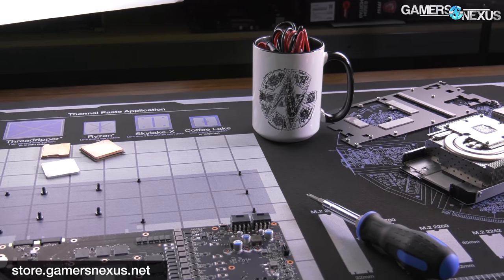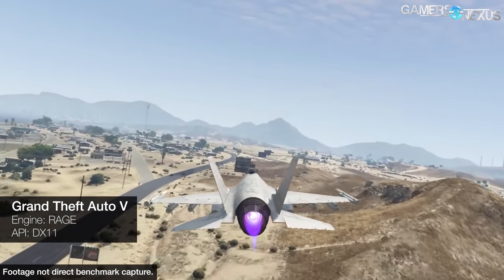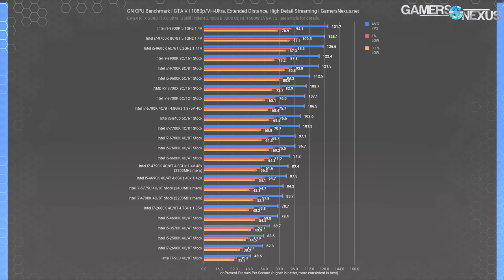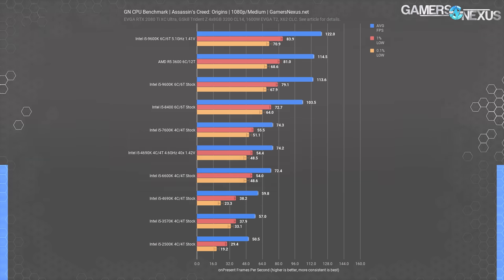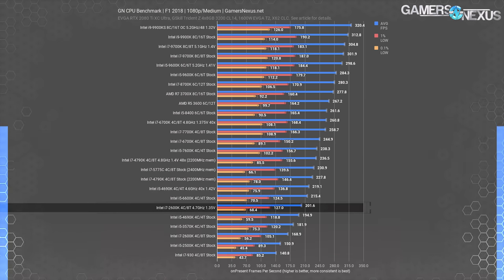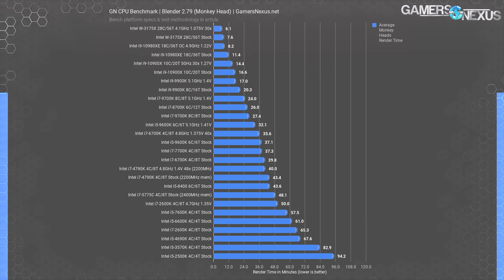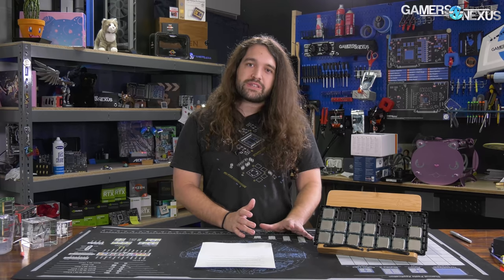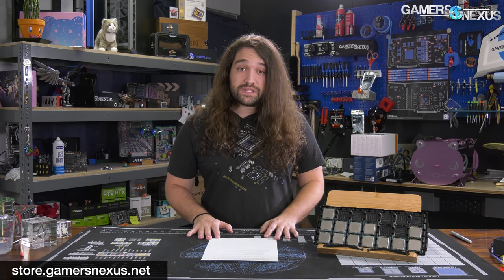10 Years of Intel CPUs Benchmarked: i7-930, 2600K, 4790K, & Everything Since (2020)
Intel's last decade started off with the launch of one of the best CPUs Intel has made, but stagnated in the middle and ended tempestuously. Here's a decade of Intel CPUs benchmarked.

10 Years of Intel article: [pending free time to publish!]

Intel i9-9900K on Amazon
AMD R7 3700X on Amazon
AMD R5 3600 on Amazon

This is the last time we are using this testing methodology, most likely. It's about to be retired and replaced with a fully new set of tests and methods, so we wanted to send it out on a high note.

Benchmarking a decade of Intel CPU launches was an exhaustive task, but we've got most of the major i5 and i7 launches (a few skipped ones, like the 3770K) and a couple of key AMD parts. This is "10 years of Intel," so we focused on plotting Intel component scaling generationally, price creep generationally, and price-to-price gains in performance. AMD isn't the focus of the piece since we really want to narrow-in on Intel's story for the last 10 years, including its triumphant start to the decade, its asymptotic curve in the middle, and its tumultuous final years in the 2010s. AMD gets appearances for perspective of what Intel must battle today, so that'd be relegated to the 3000 series, including the AMD R5 3600, AMD R7 3700X, and occasionally the AMD R9 3950X.

This benchmarking revisits most of the CPUs from Intels last ten years, but heavily features the following:

We also occasionally feature the earlier mentioned AMD parts, but they're not the focus of this one.

TIMESTAMPS

00:00 - Introduction & last round of this methodology
03:50 - Game Benchmarks (Old vs. New Games)
19:00 - Production Benchmarks (Blender, Premiere, 7-Zip)
26:30 - Conclusions

Editorial, Test Lead, Host: Steve Burke
Testing: Patrick Lathan
Video: Keegan Gallick, Andrew Coleman